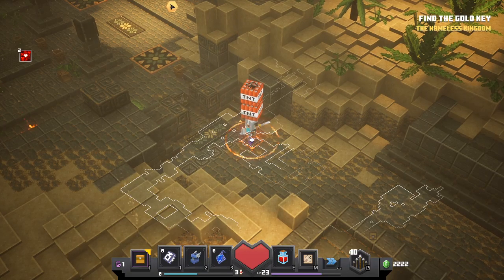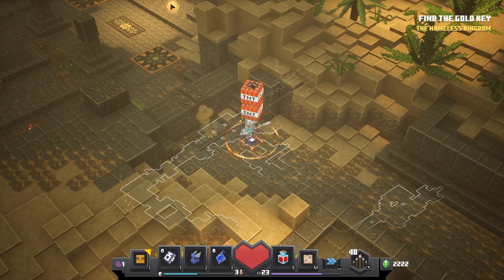Where is Desert Temple Secret Rune Located in Minecraft Dungeons